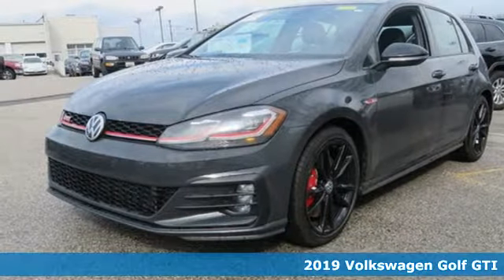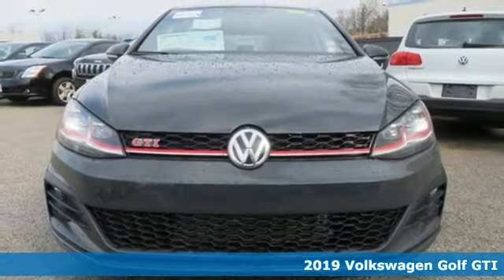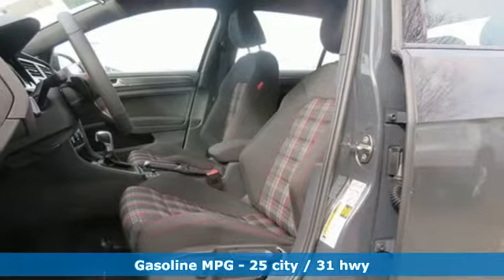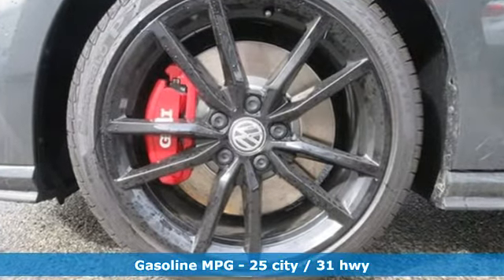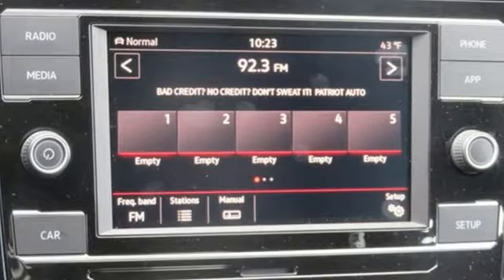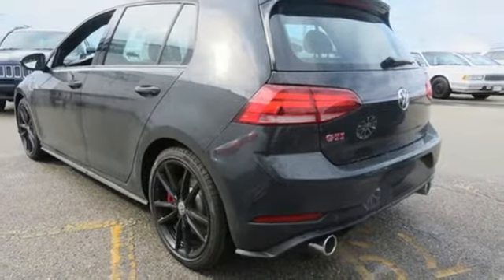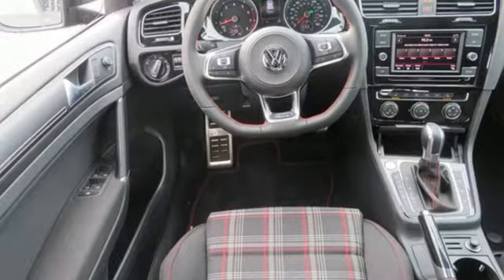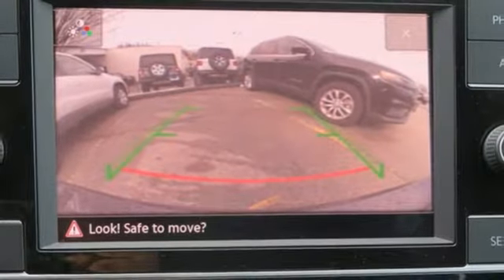2019 Volkswagen Golf GTI Baltimore MD Parkville, MD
Year: 2019
Make: Volkswagen
Model: Golf GTI
Trim: 2.0T Rabbit Edition
Engine: 2.0L TSI DOHC
Transmission: 7-Speed DSG Automatic with Tiptronic
Color: Gray
Interior: Titan Black
Stock #: O9007661
VIN: 3VW6T7AUXKM007661

Address:
9215 Harford Rd